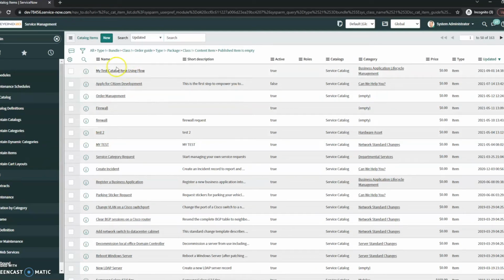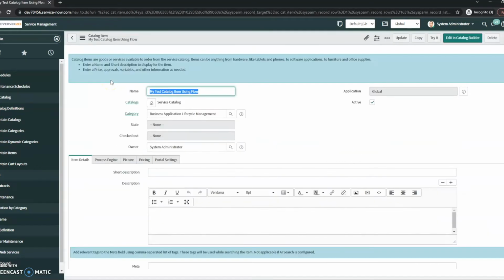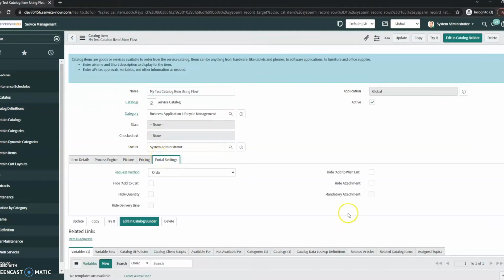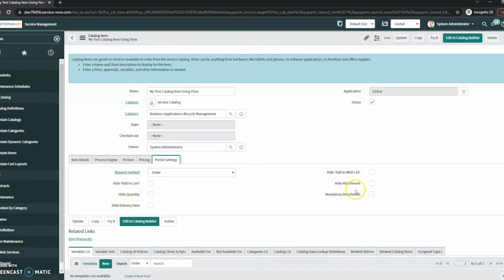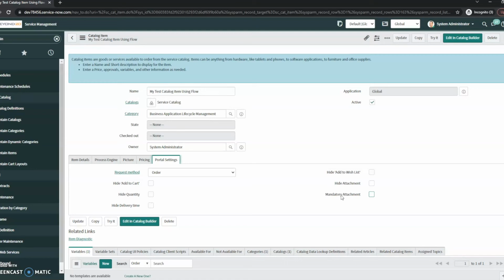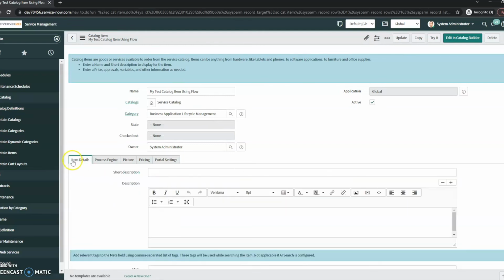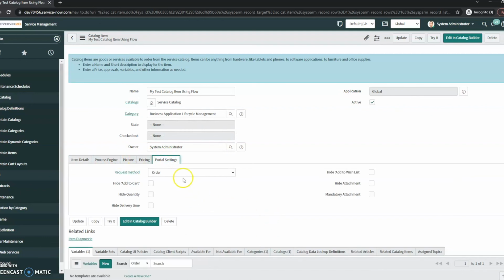ServiceNow Tutorial: How to Create Service Catalog Items with Mandatory Attachments